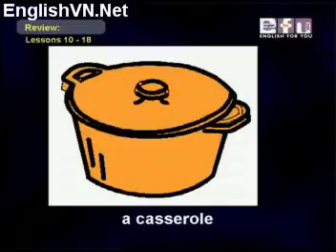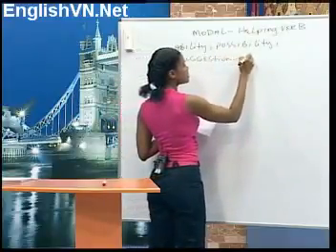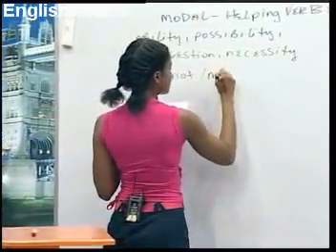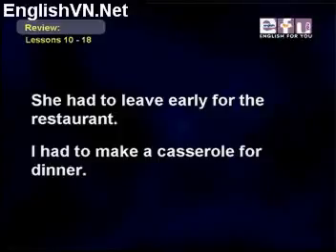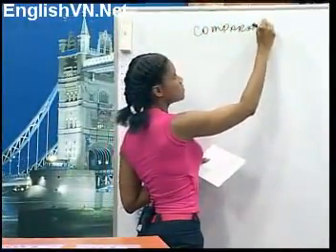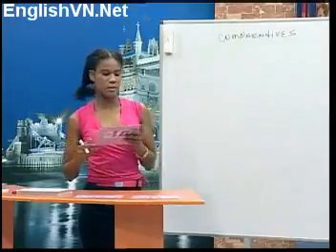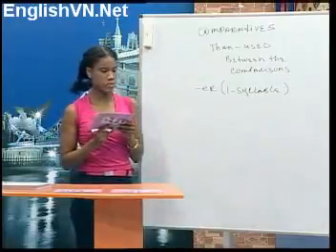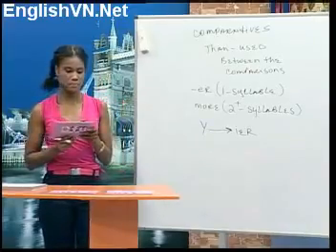CD 29 ENGLISH FOR ELEMENTARY LEVELS Video Learn English